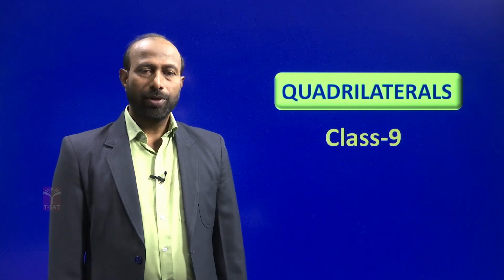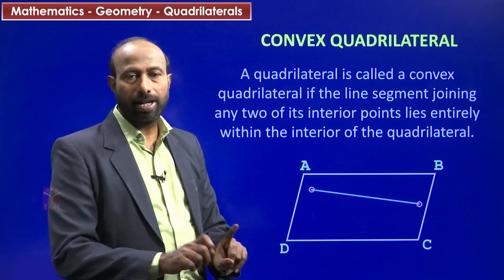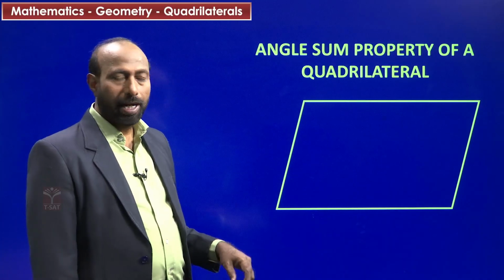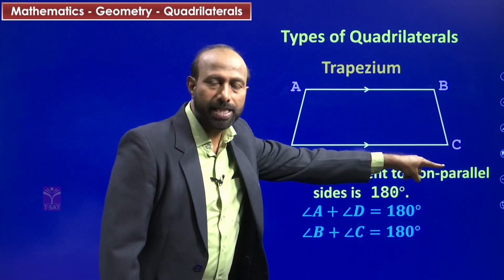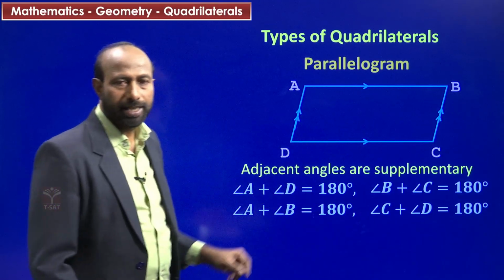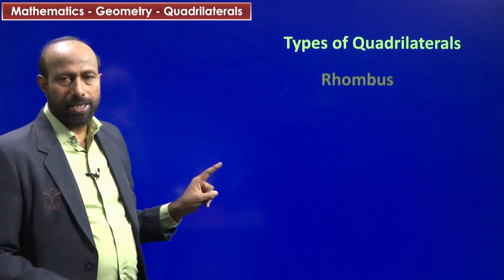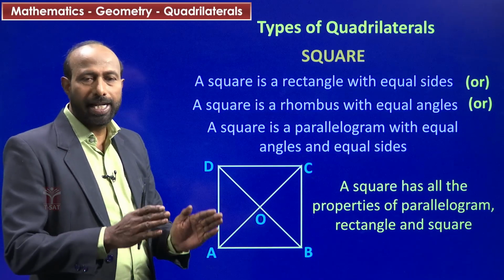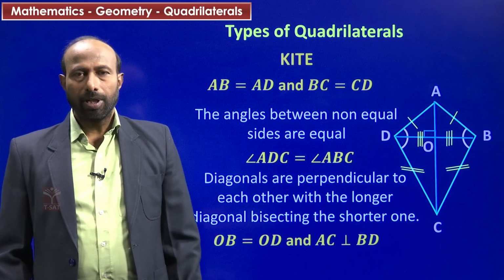Pre-Requisites : Class (6th To 10th) | Mathematics : Geometry - Quadrilaterals | T-SAT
T-SAT Network Digital Classes are Now Available on Following Platforms:

👉Install T-SAT App:
1. For Android Users: Play Store
2. For Apple Users: AppStore